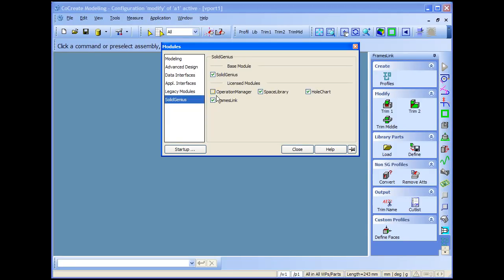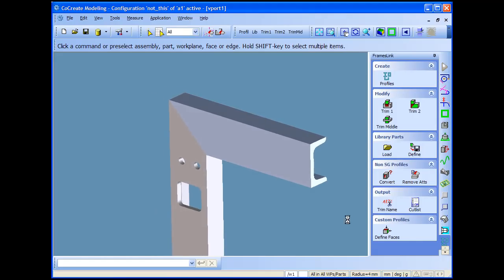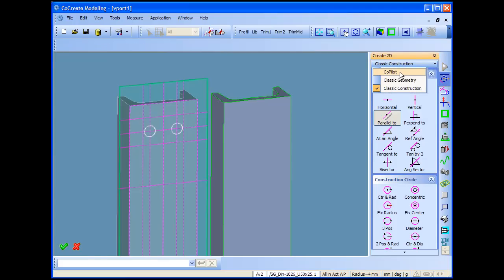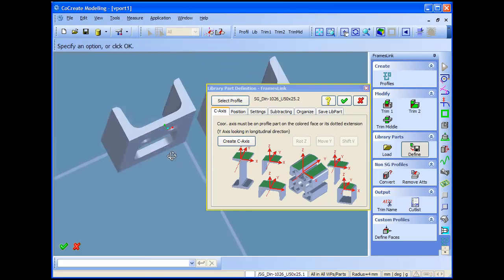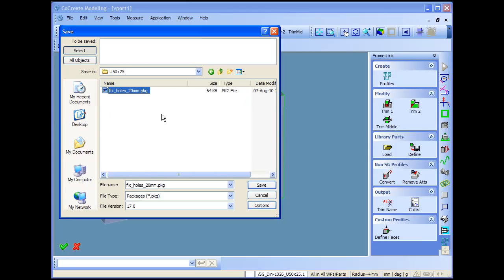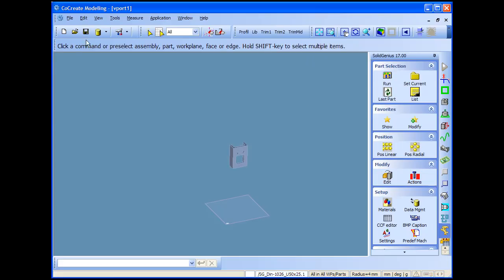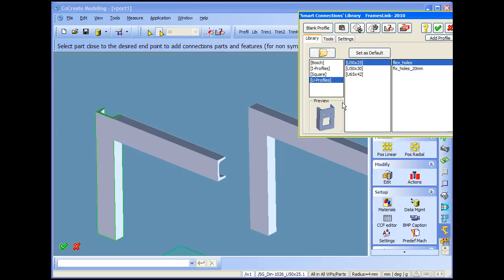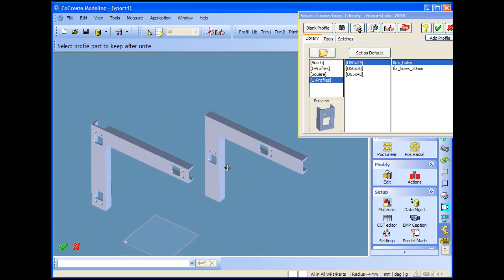Automatic Holes and Cutouts on existing profiles - FramesLink for Creo (CoCreate)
FramesLink is a "PTC Creo Elements/Direct" application to automate the design of frame structures and steel detailing.  Due to the direct modeling 3D CAD kernel of  it is very fast and easy to create complex frame structures. You can even work directly on imported models.